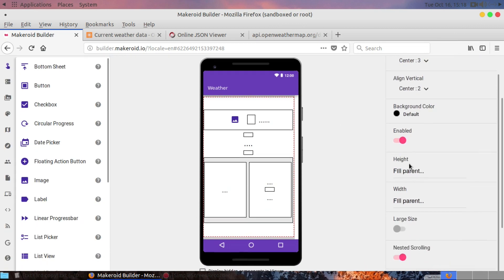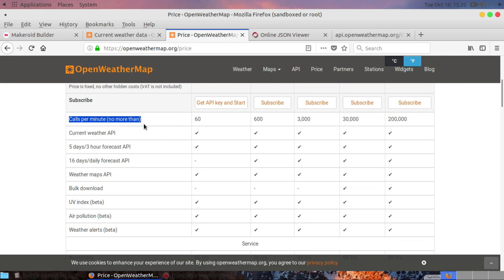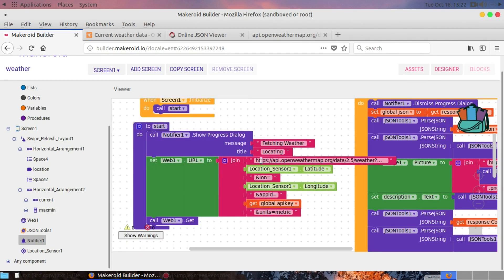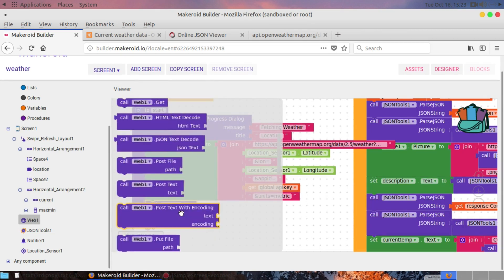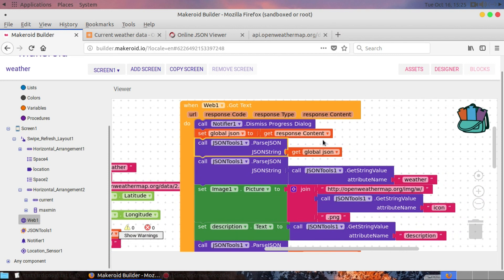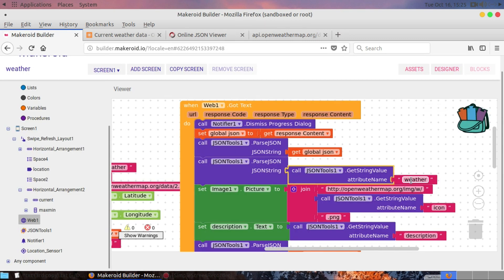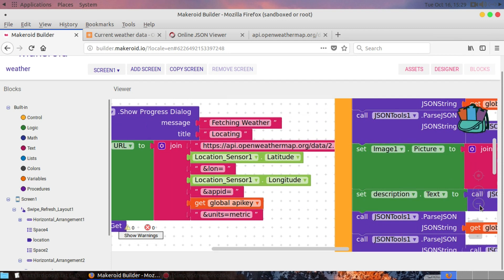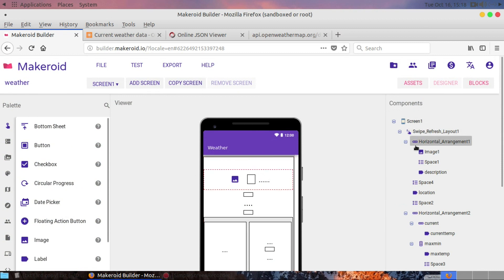Create Weather Application using Kodular/Thunkable/AppyBuilder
Smash Like Button and Share it
Peace !